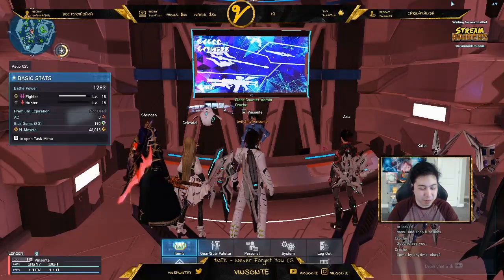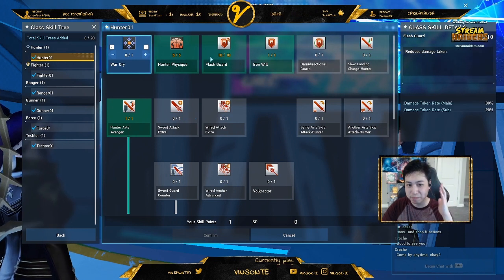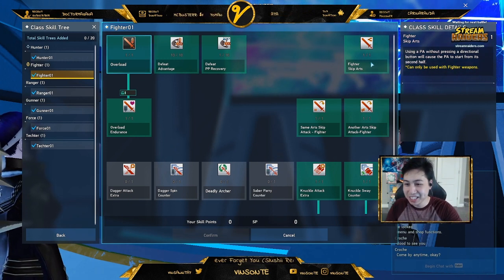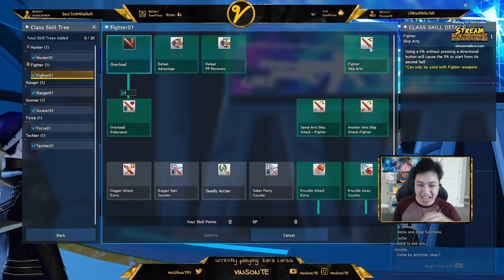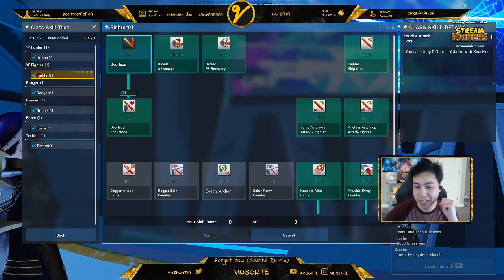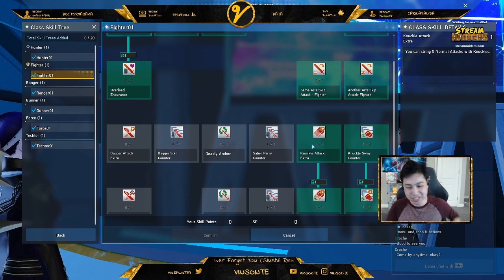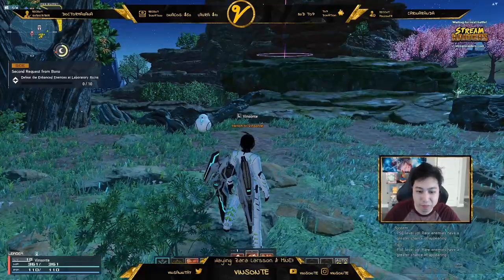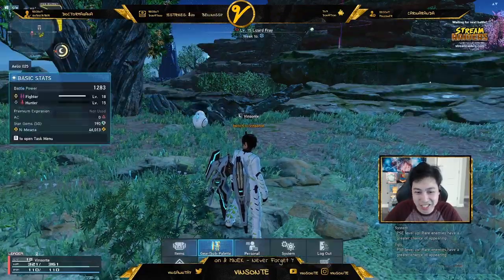Knuckle Fighter Skill Tutorial + Build Guide - PSO2: New Genesis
I explain the fighter skills in the skill tree...as least the knuckles side.